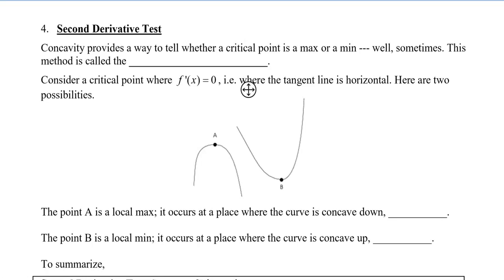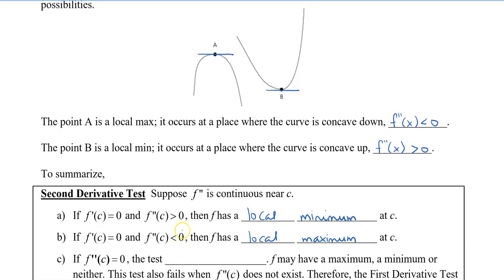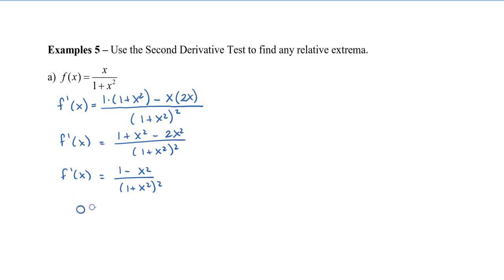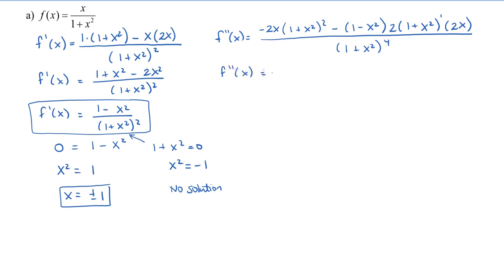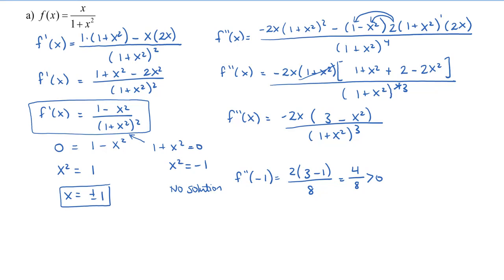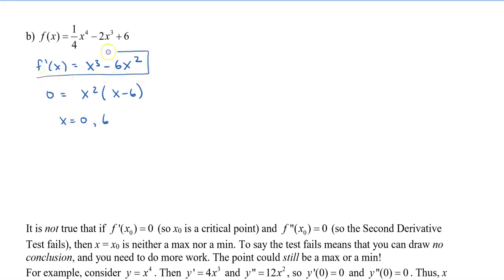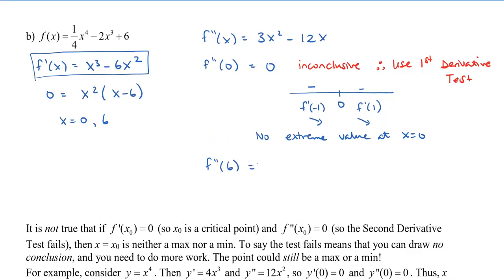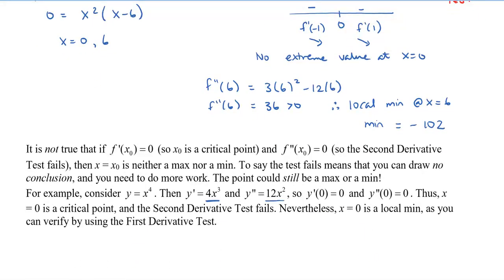Calculus - Sec 3.3 The Second Derivative Test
I will show you how to use the second derivative test to find whether a cricial point is a maximum or minimum.